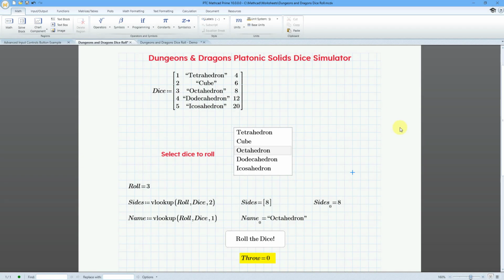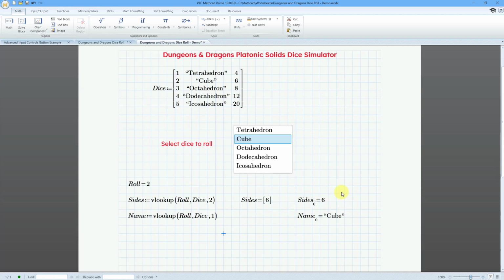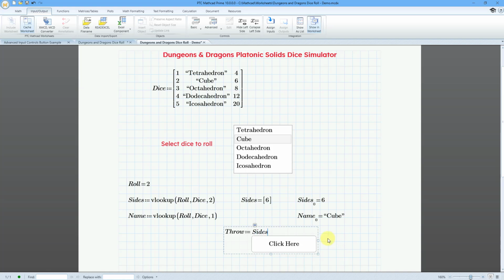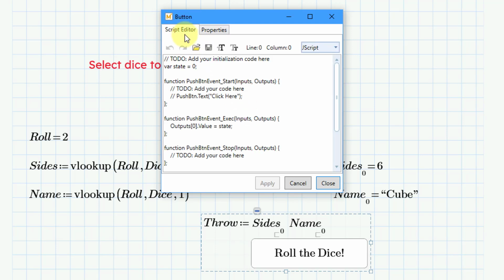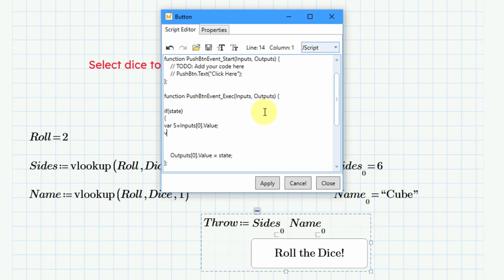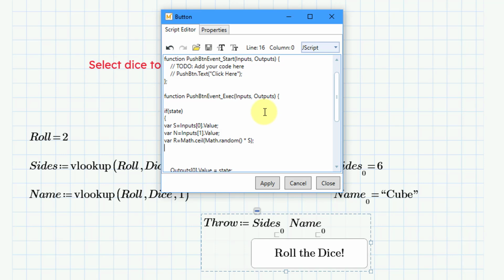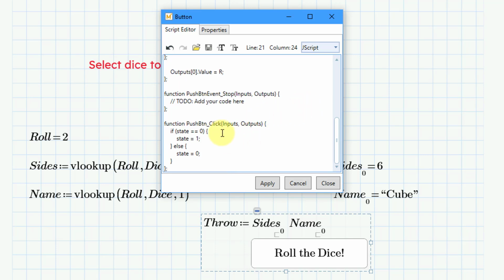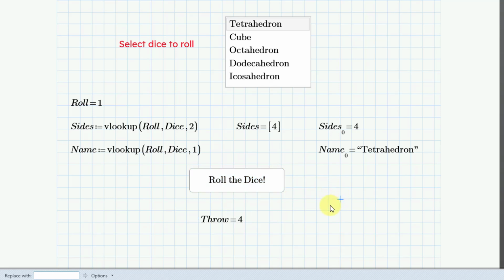Mathcad Prime - Advanced Input Controls - Buttons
This Mathcad Prime tutorial shows how to use some JScript to perform an action with the new Button input control.

Thanks,
Dave